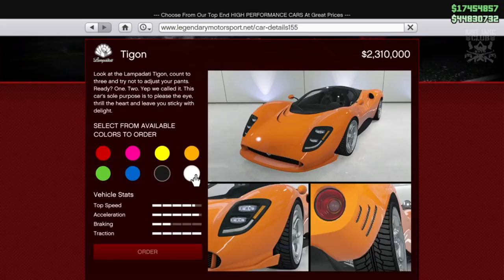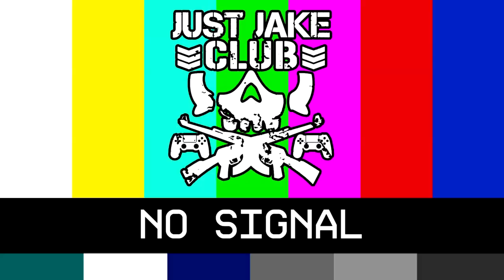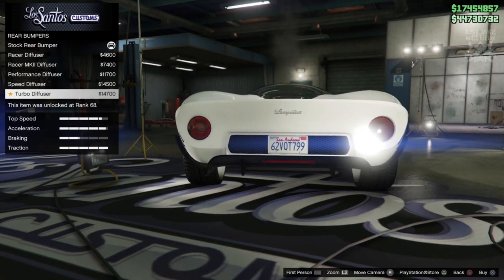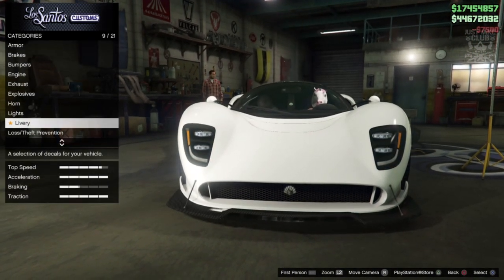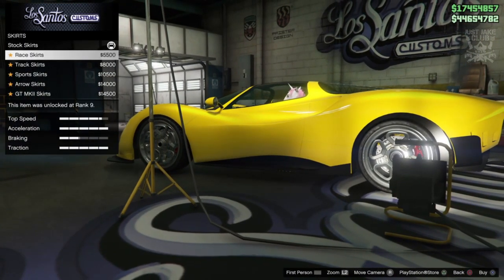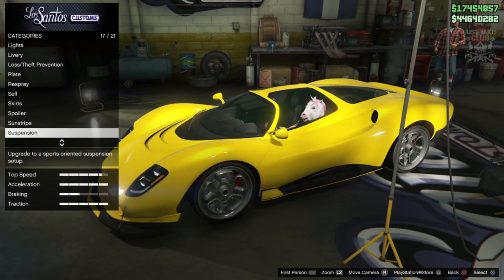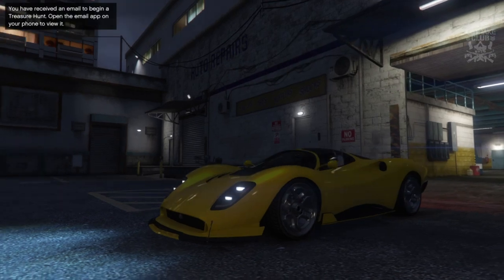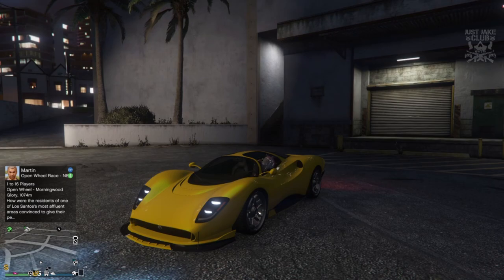Lampadati Tigon | Full Car Customization + Review | Should You Buy? (GTA 5 SUMMER DLC)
In this video I am customising and reviewing the brand new Lampadati Tigon